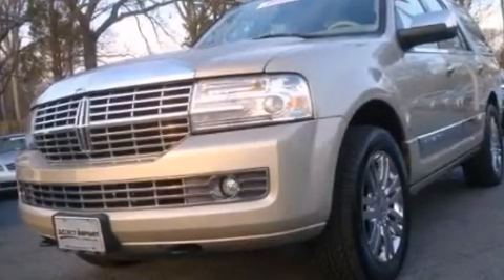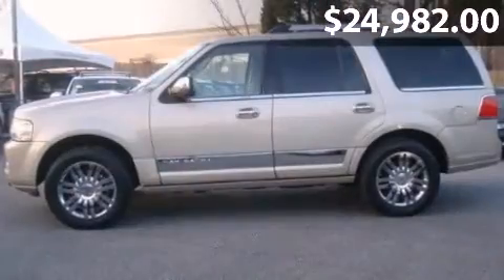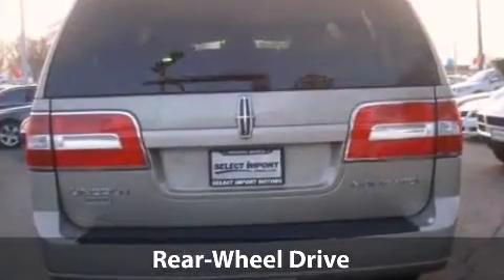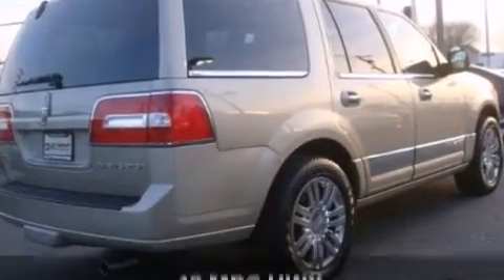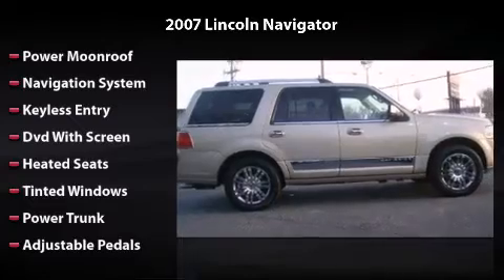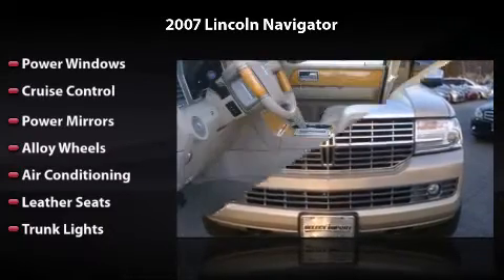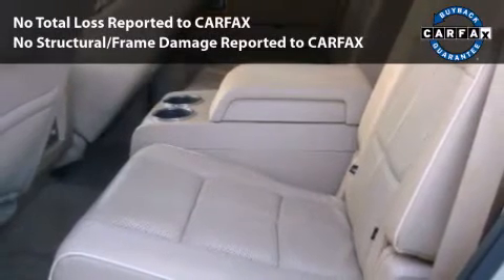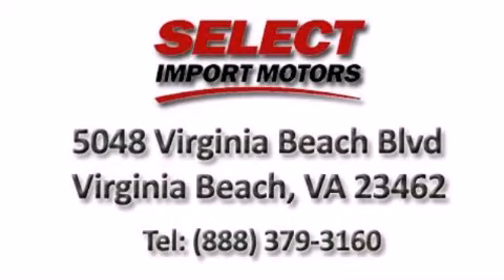2007 Lincoln Navigator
2007 Lincoln Navigator